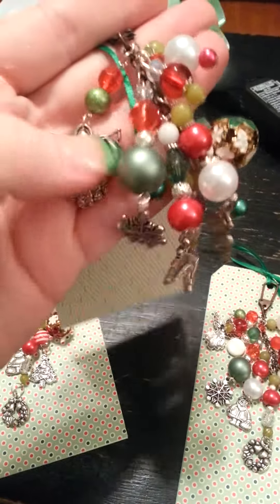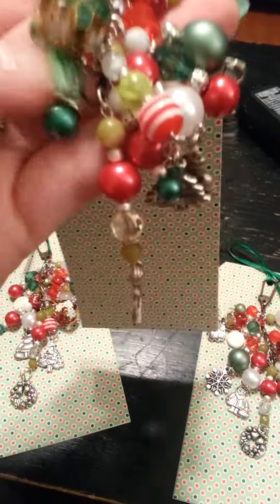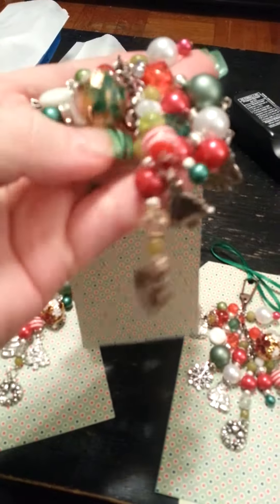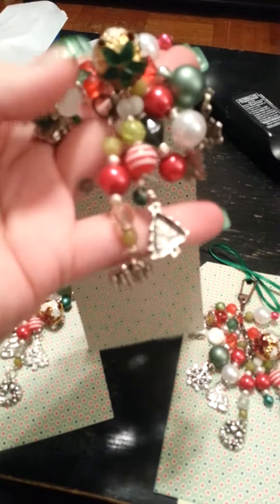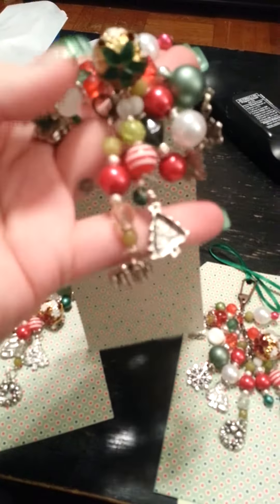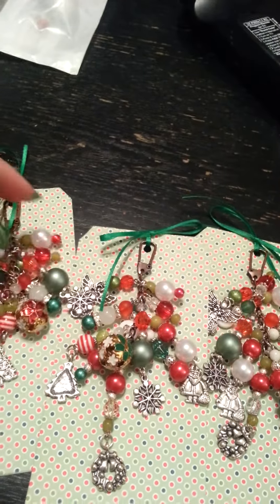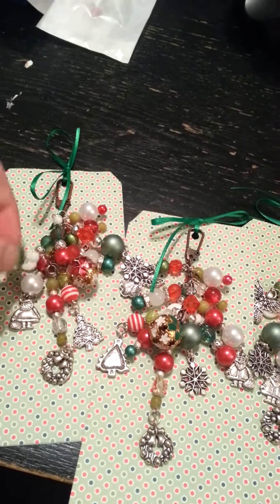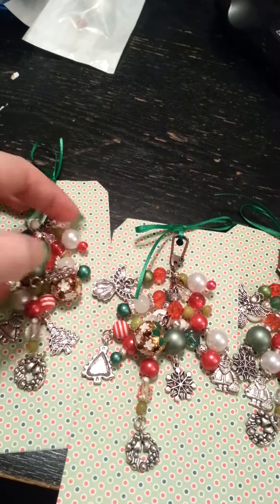Christmas chunky charms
Come on over to crafthappens.ning.com and check the swap out